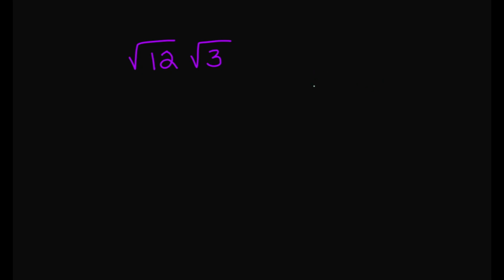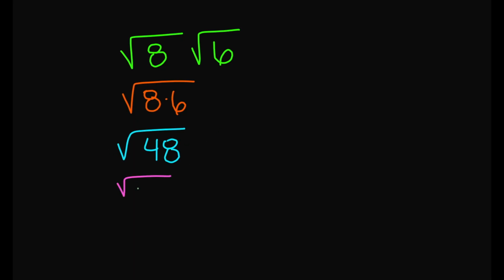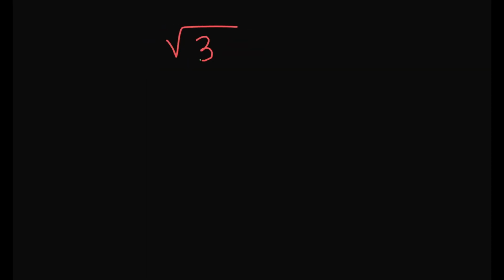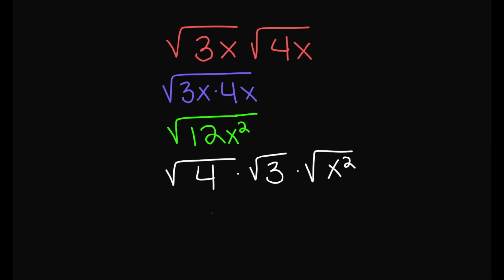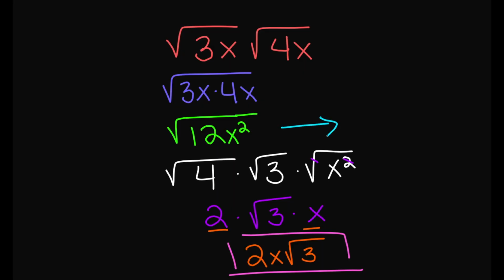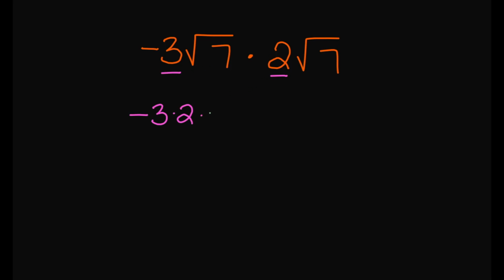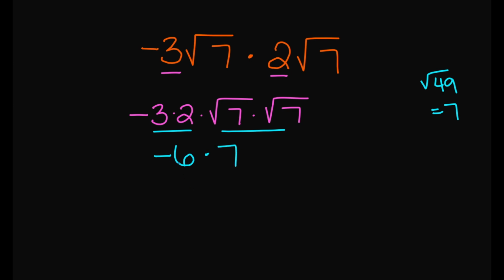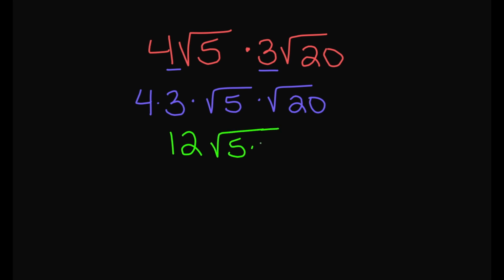Multiplying Square Roots (quick review)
Hello Everyone! Thank you for stopping by! In today's video we multiple square roots.

As of today:
🚫 No Instagram
🚫 No Twitter
🚫 No Facebook
🚫 No TikTok

🌼Glittcee™
Pronounced: Glitt-cee